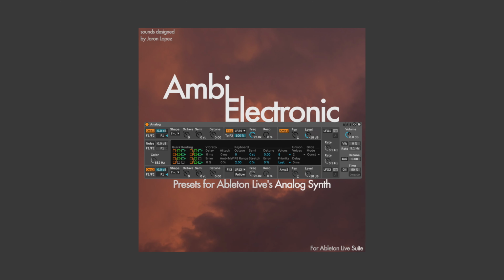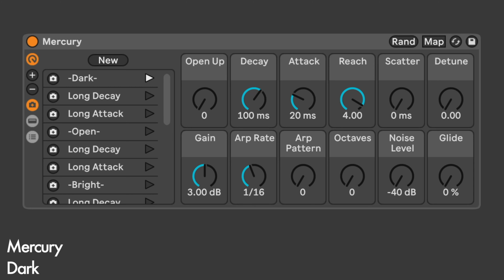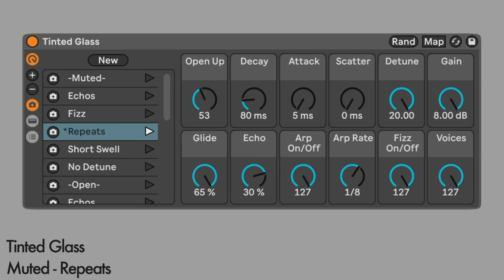these sounds are nasty [AmbiElectronic Preset & MIDI Pack]